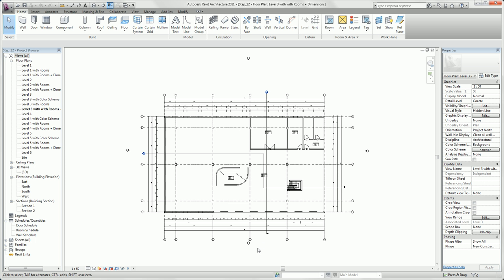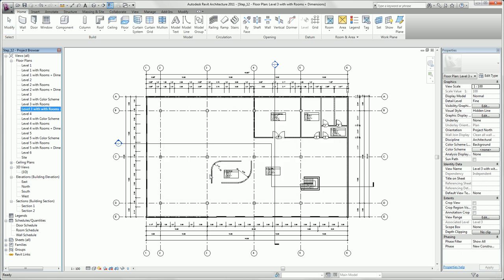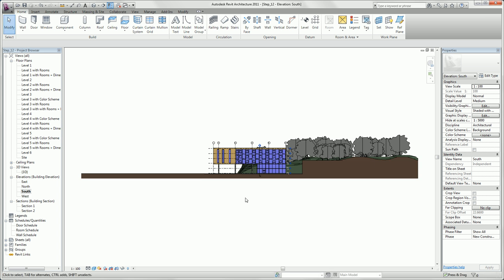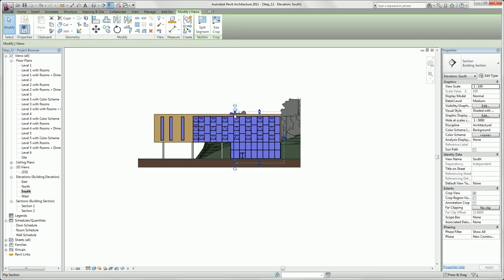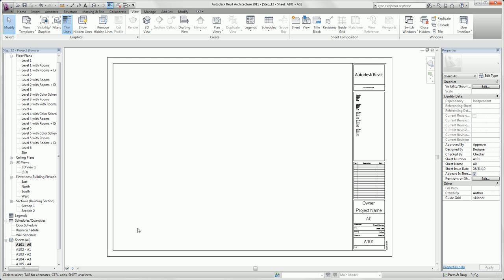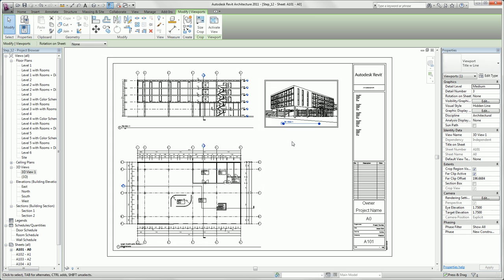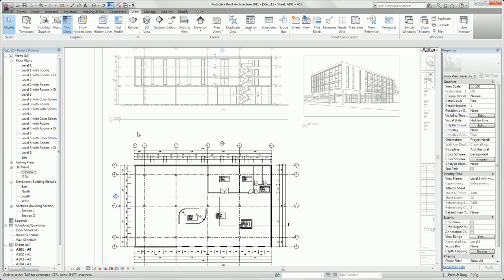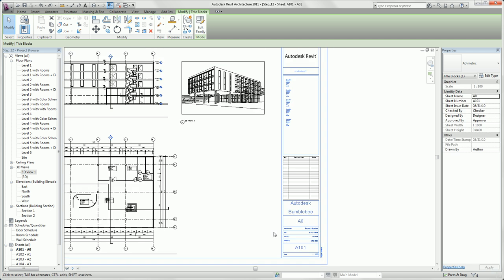Autodesk tutorial Step 12-By Sabay online